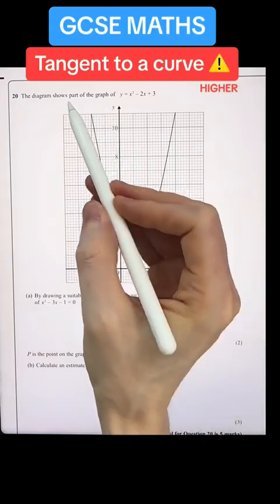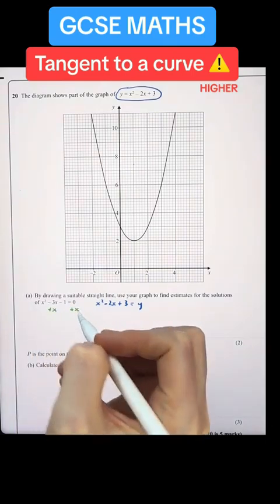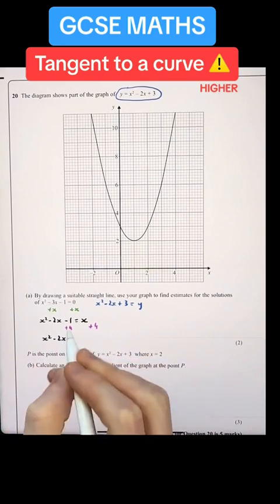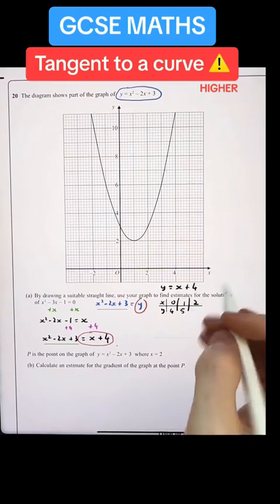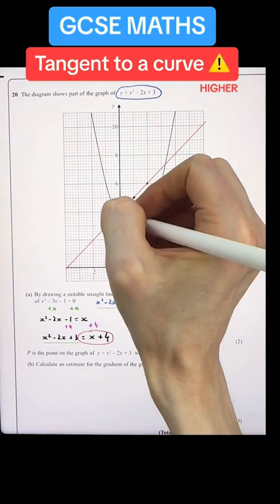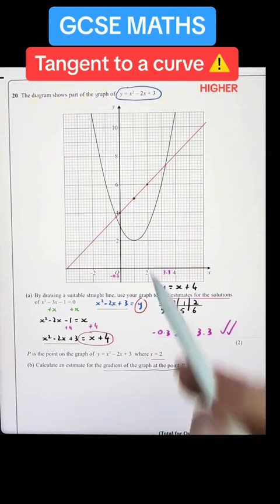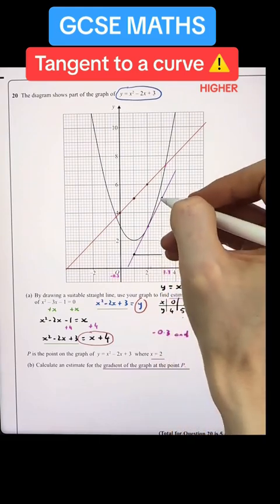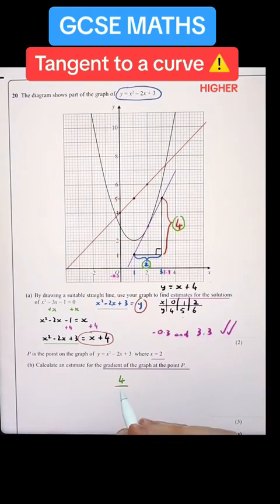masstik freegcsemathsteacher 706 353